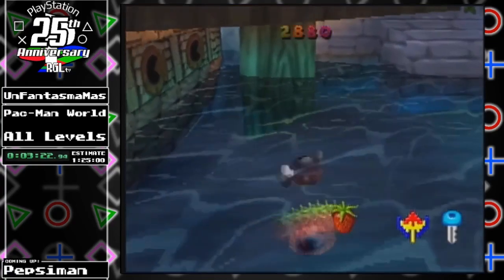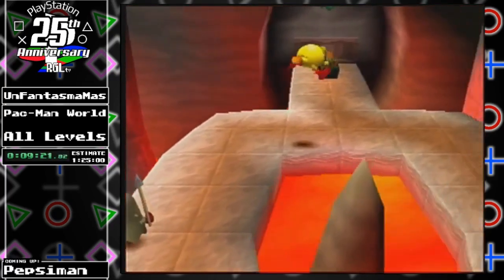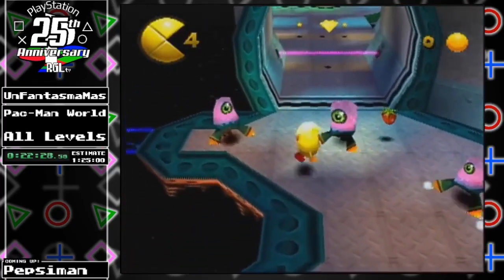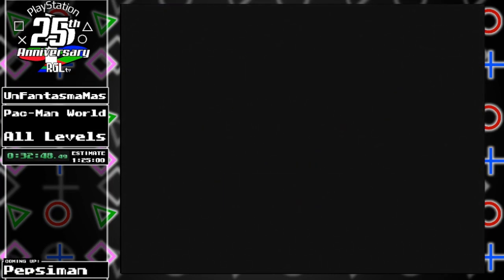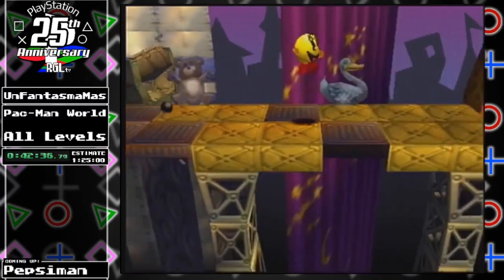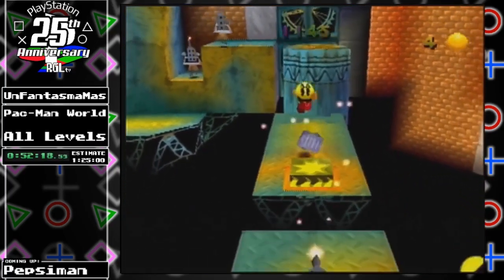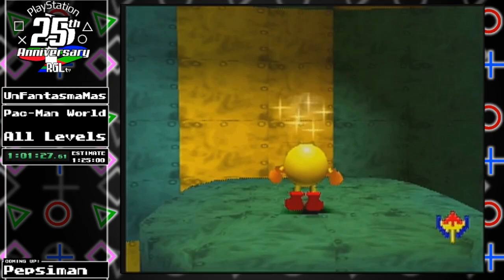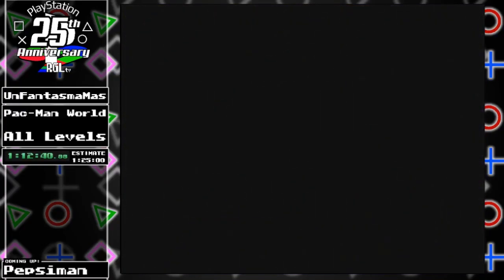Rgl psx 25 anniversary marathon - Pac-man world all levels by Unfantasamas